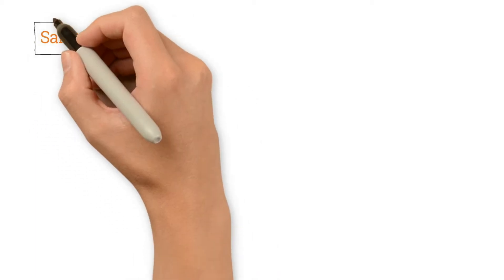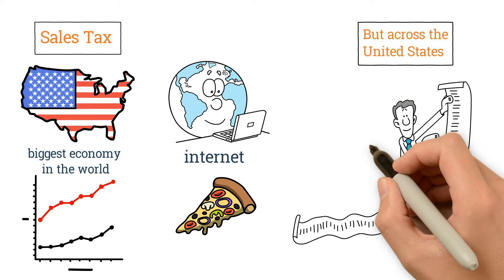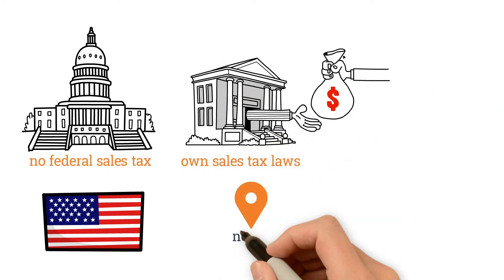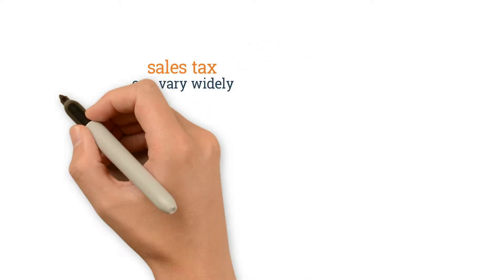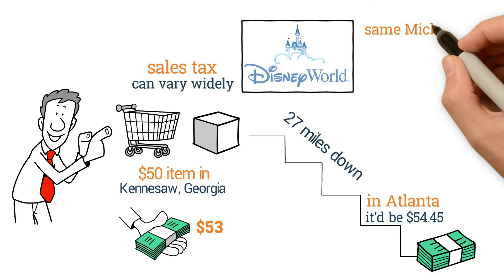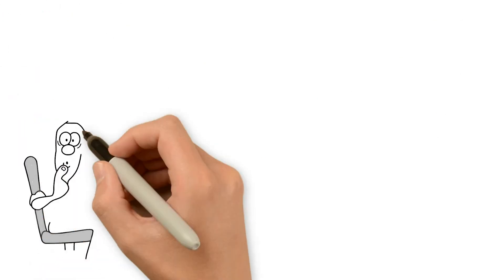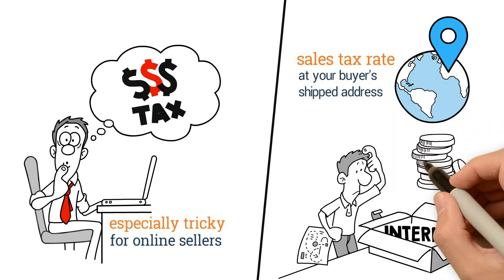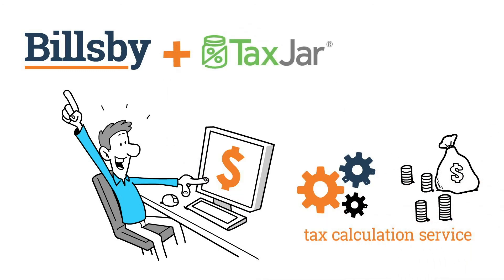Billsby Features: Sales Tax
Learn how sales tax solutions can help your customers with Billsby, the most powerful, customizable and easy-to-integrate recurring billing software.